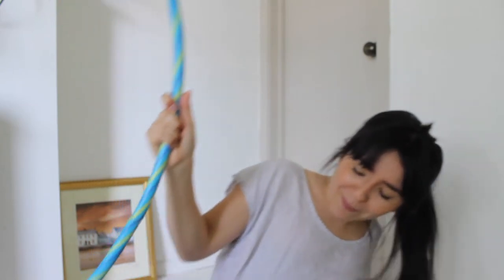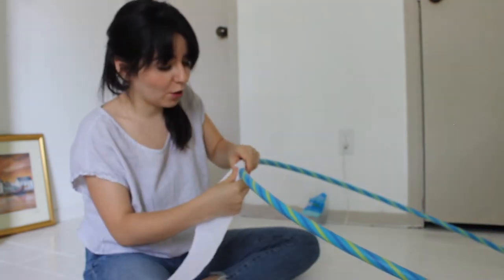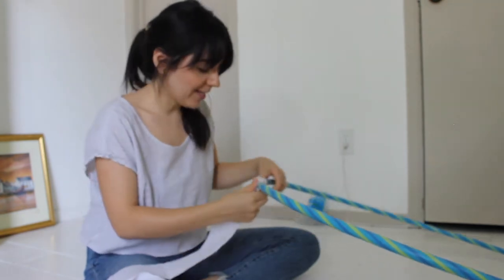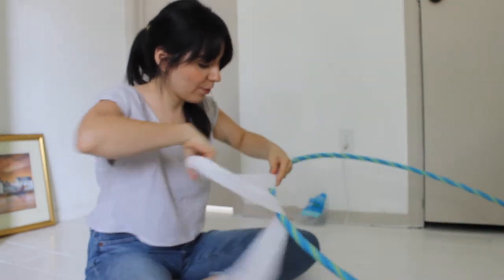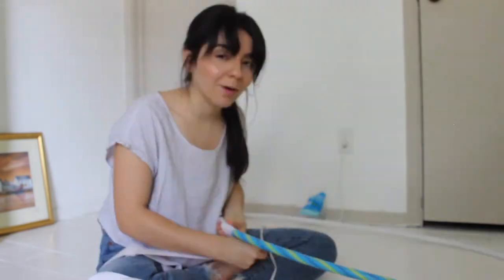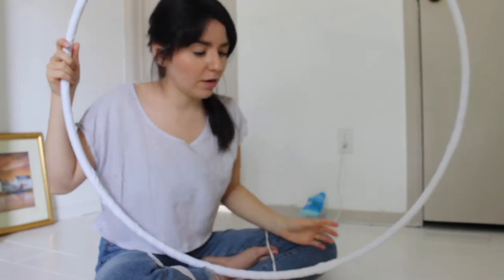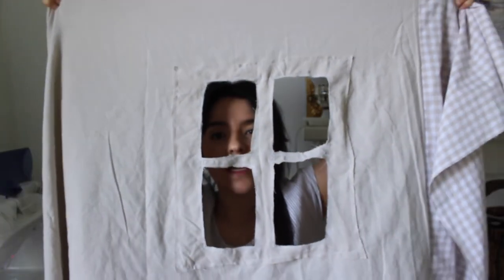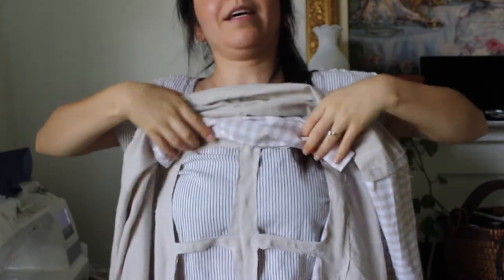made a cottage play tent.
hello, hope you enjoy this video. here are is more info incase you want to make this tent.

-fabric for the drapes I used a king size linen sheet. 4 yards will do
-fabric for the top of the tent I used 3 yards including the fabric for the doors.
-hula hoop
-hook to hang your tent from the ceiling (I used one of these banana hooks I had on hand.)
-sewing machine
-glue gun

I used this tutorial  for reference to make my tent but didn't follow it to the T.  Made a lot of changes and got creative and I hope you do too!